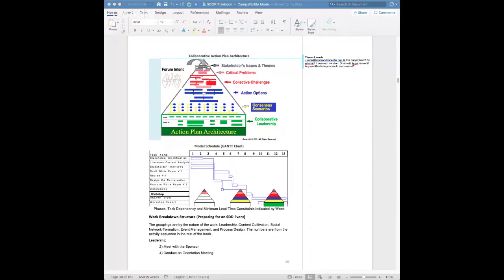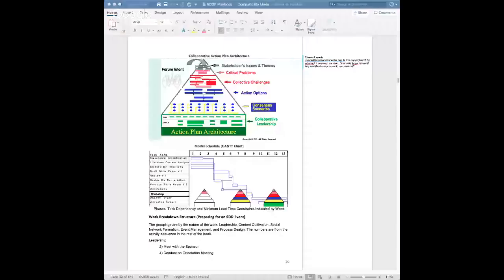Structural Modeling April 20th, 2019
Kevin Dye discussion of Playbook